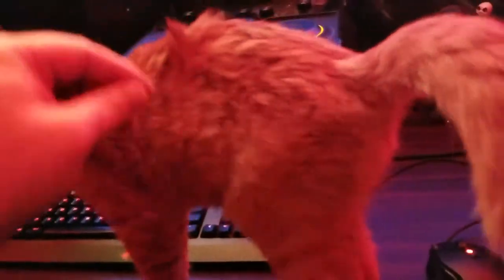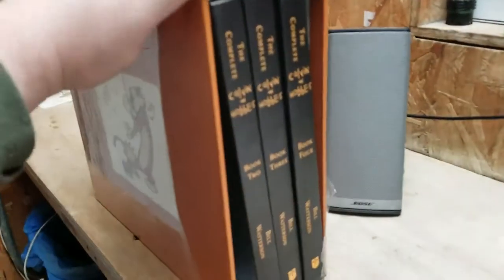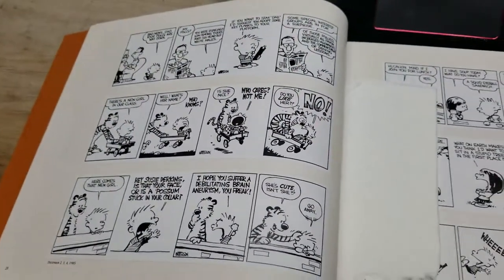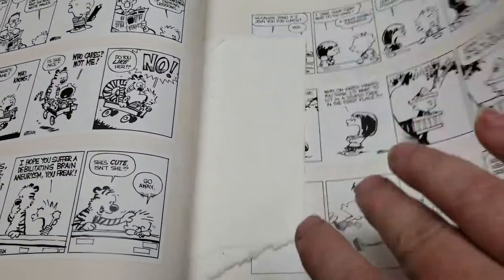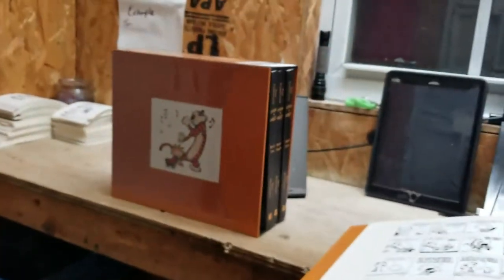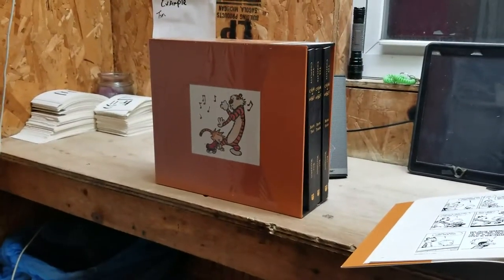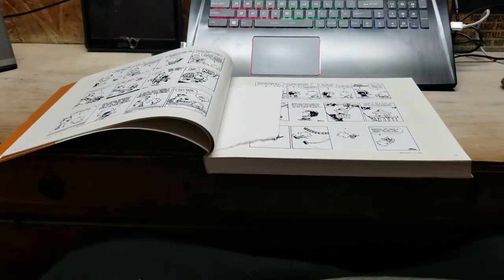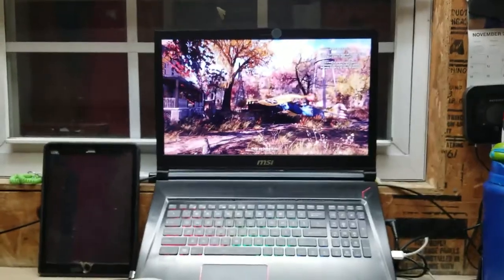Year 5 Week 11 "Lost and found Kittie!"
So much time has passed since the first video and day ! Thanks to everyone who has been watching!